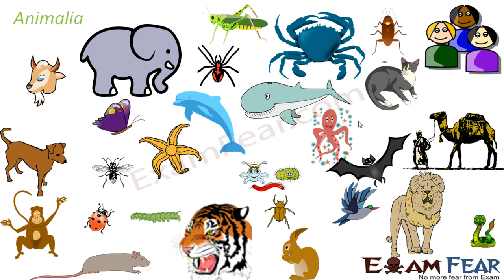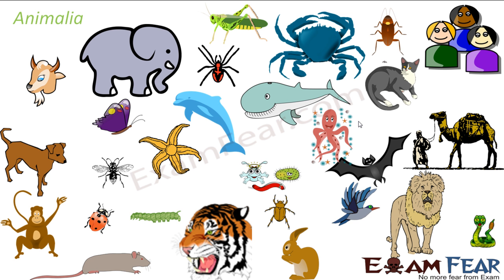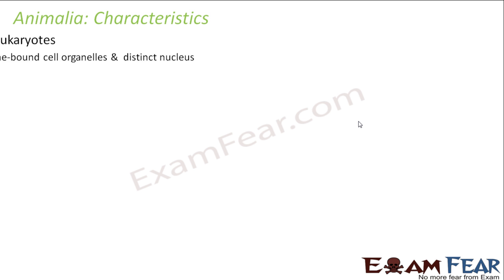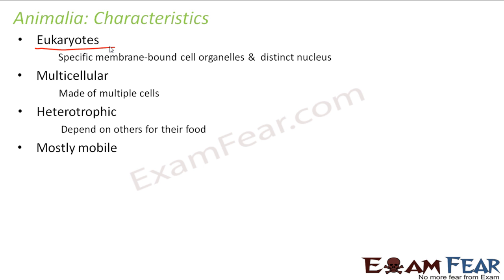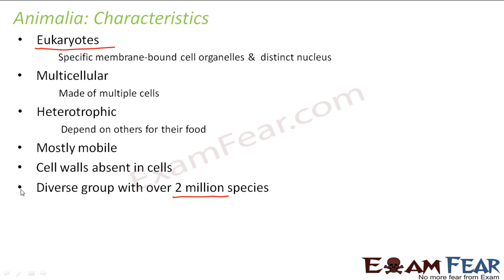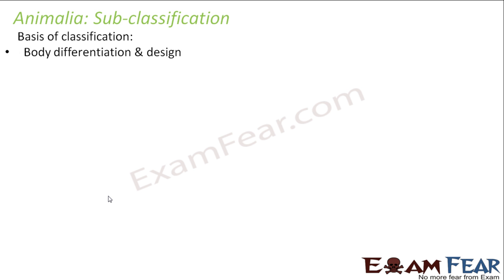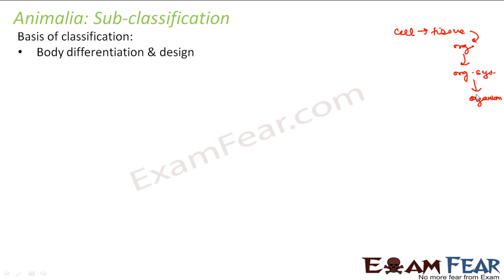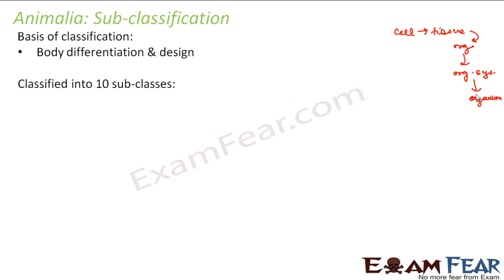Biology Diversity in Living Organisms part 16 (Animalia: Characteristics) CBSE class 9 IX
Biology Diversity in Living Organisms part 16 (Animalia: Characteristics & Sub-classification) CBSE class 9 IX